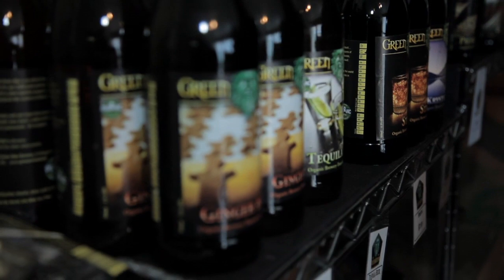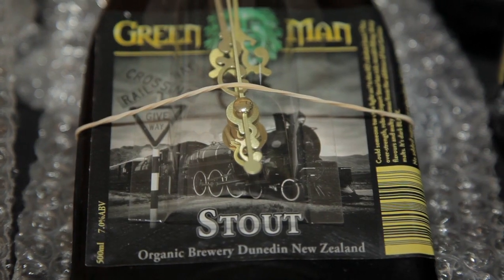NZ Craft Beer TV - Mash Up - Episode 2 - Dunedin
A travel show, of a road trip around the craft breweries of New Zealand hosted by brewers Luke Nicholas and Kelly Ryan. We visit the breweries and interview the brewers, to capture their stories and their passion, with the resulting being the world's largest collaboration brew, involving 44 of New Zealand's craft brewers.

Episode 2 - we head to Dunedin, and visit the environmentally conscious brewery Green Man Brewery, and talk to Jeremy Seaman and Enrico. Then we sit down with Tom "the Pom" Jones of Crafty Beers and Vicki Purple of Beltane Beers at Eureka in Dunedin.

(this and future episodes will be more online friendly at around 10 minutes)